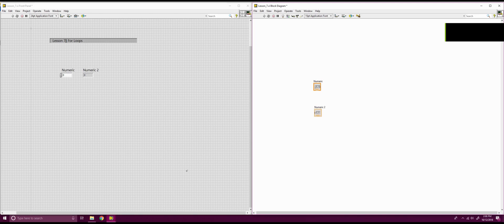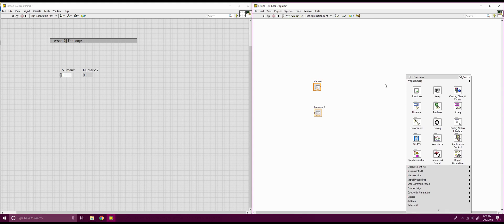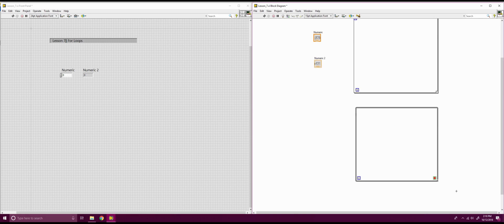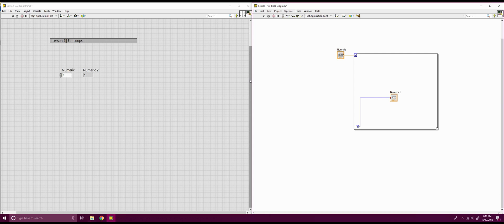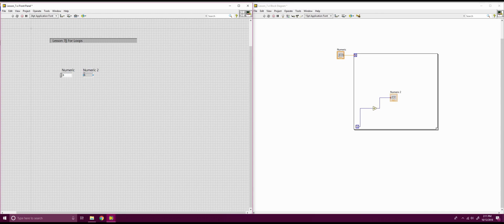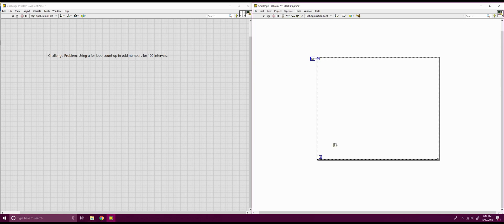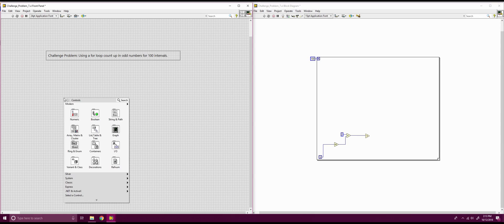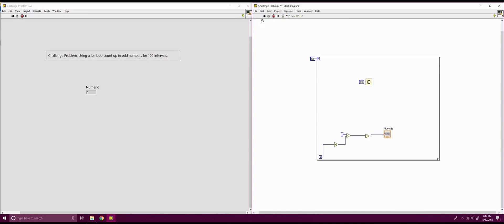Introduction Course to LabVIEW|| Lesson 7: For Loops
Welcome to my new LabVIEW series. In it I will be covering the basics to programming in LabVIEW. This sixth lesson will cover the basics of For Loops.